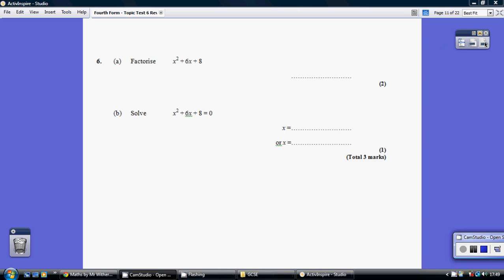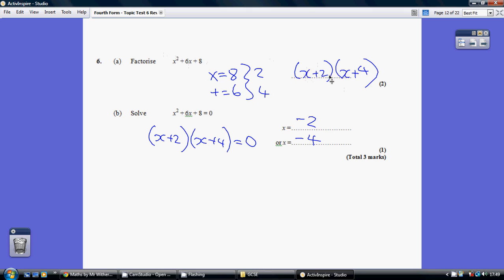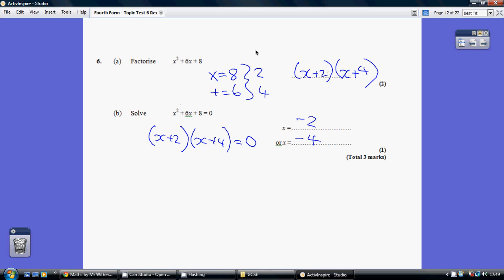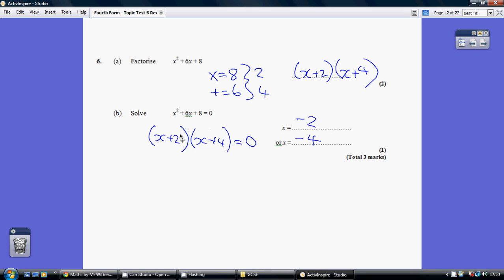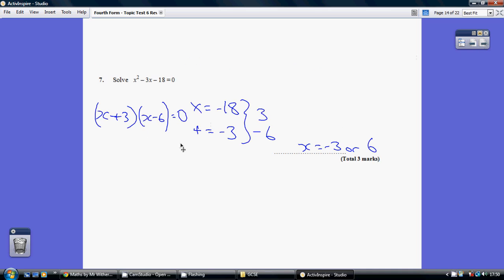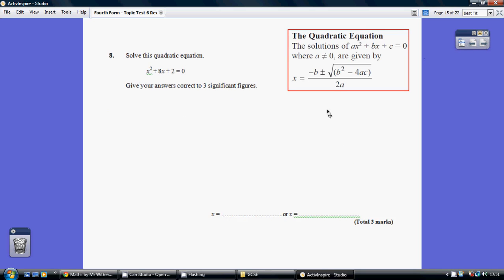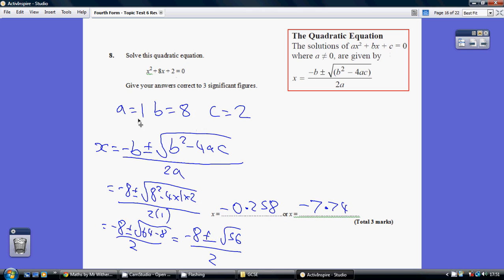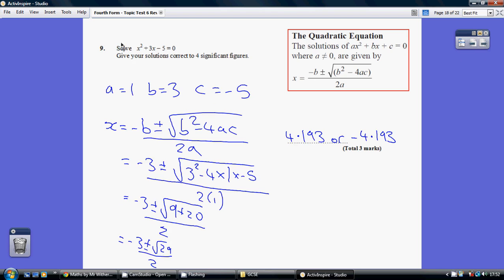Fourth Form - Topic Test 6 Revision 3